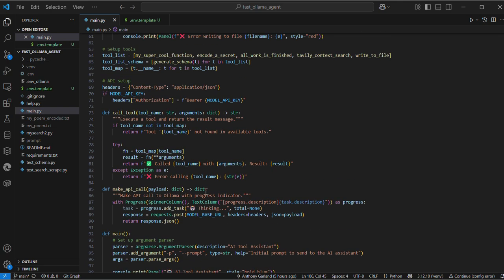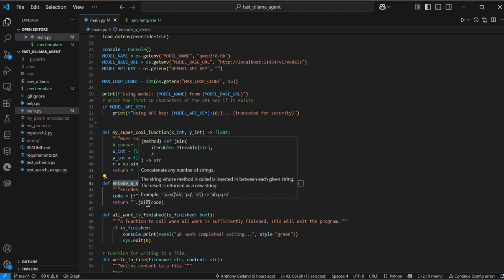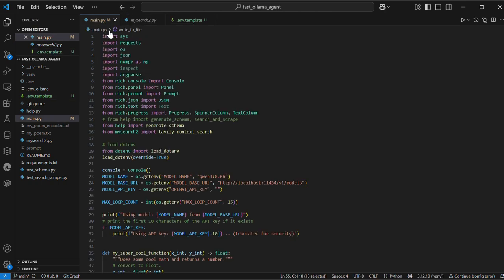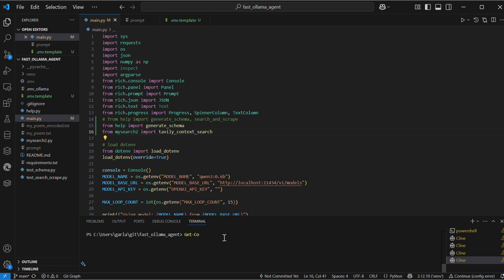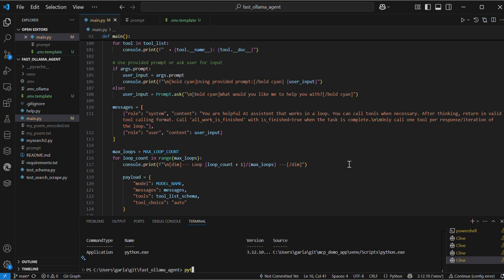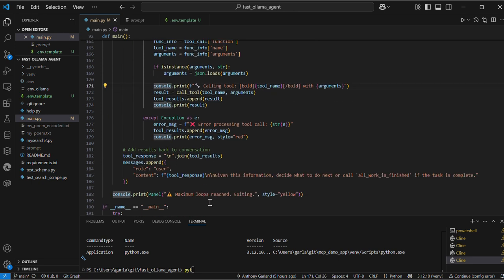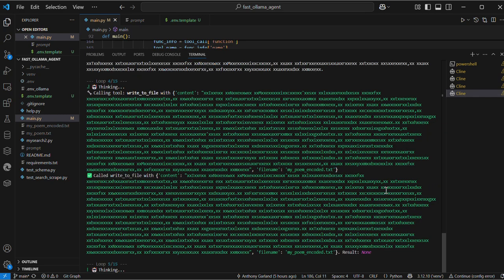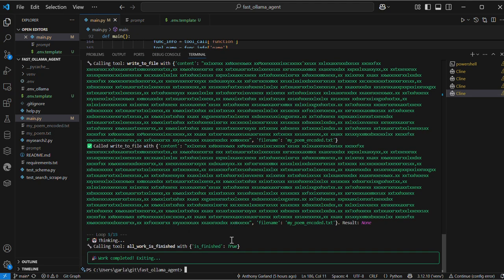My super simple AI agent demo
A simple demo of this repo running.